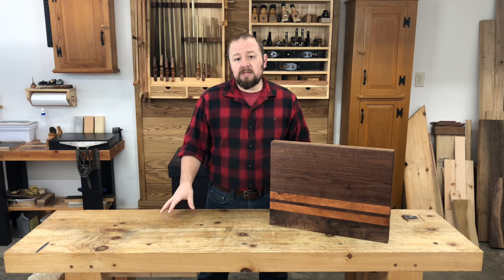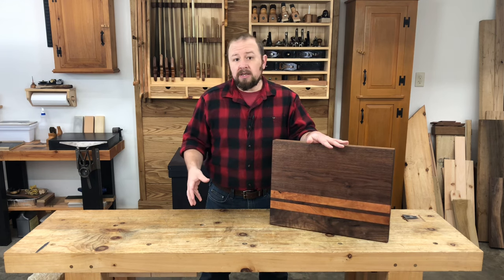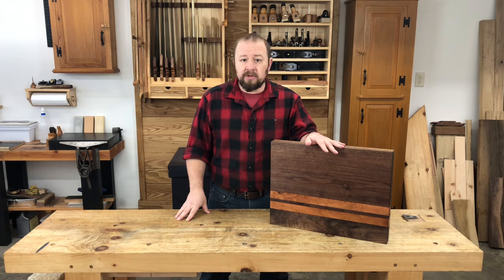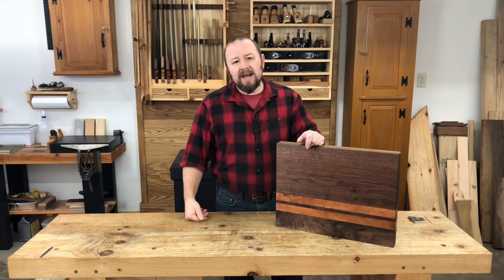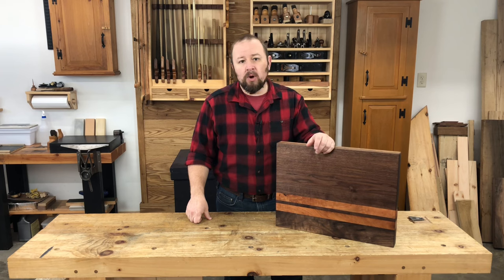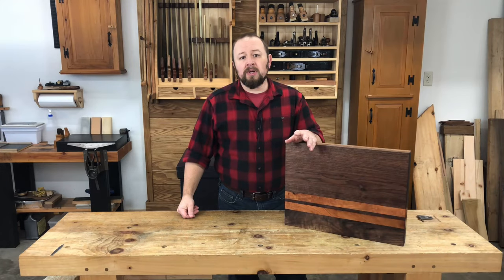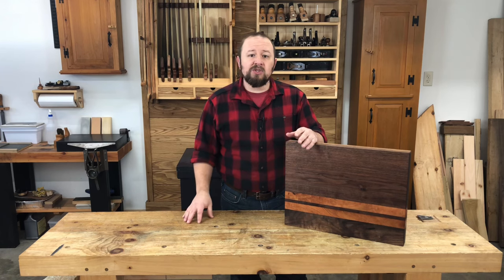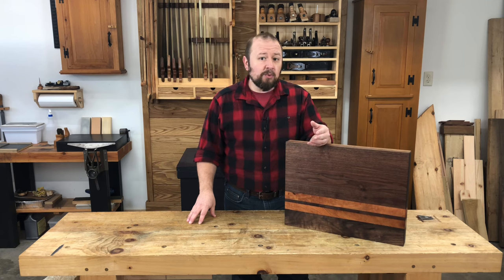Two-tone Cutting Board Introduction | Build a Cutting Board with Hand Tools | Hand Plane Foundations